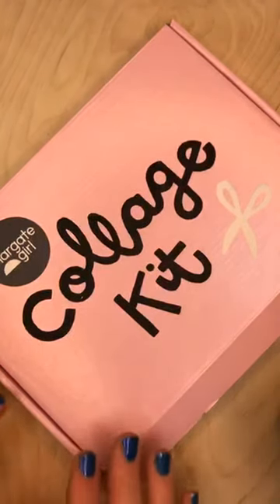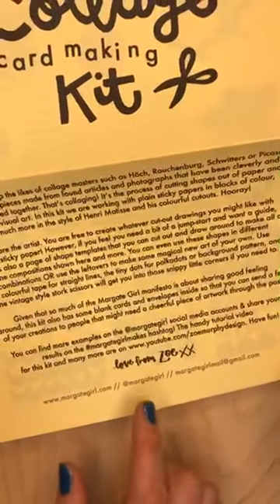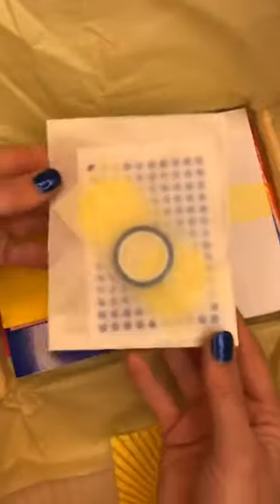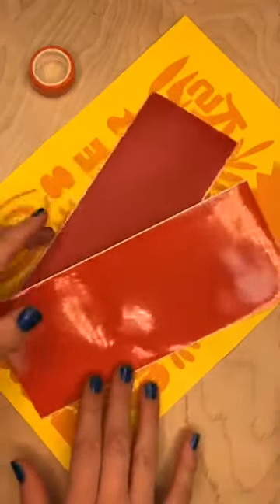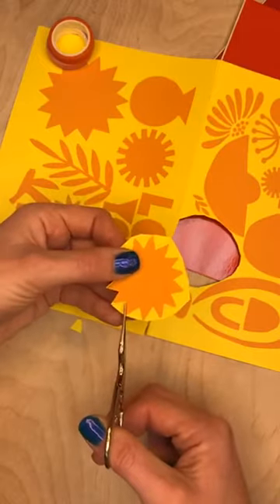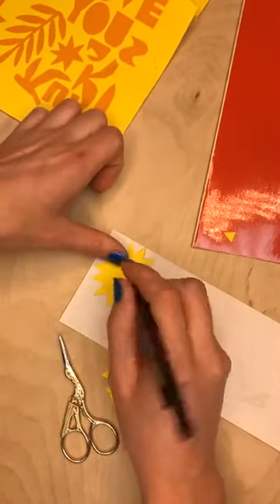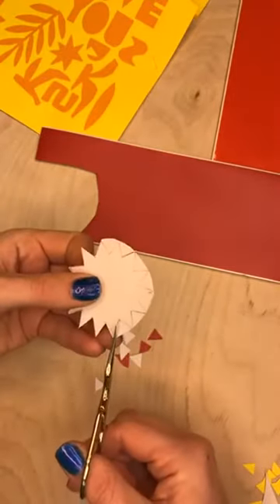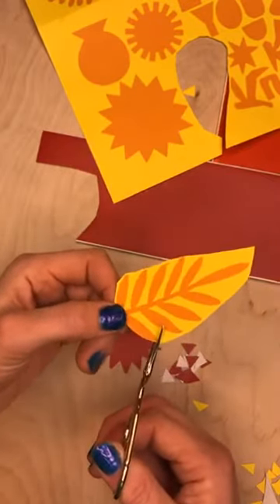How to Collage - a LIVE card making tutorial from Margate Girl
In this live online workshop I use the Margategirl.com collage kit to create some festive cards. These creative kits contain all you need to do a home workshop, and this video shows this collage kit being used for one hour of a winter evening!